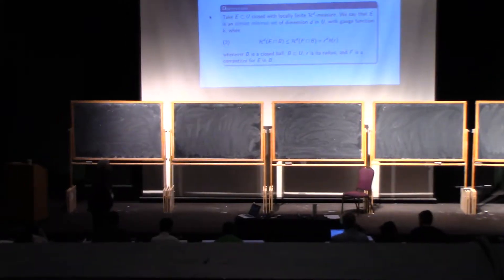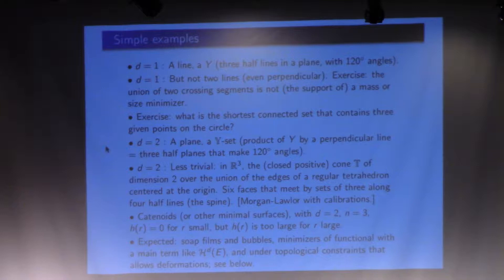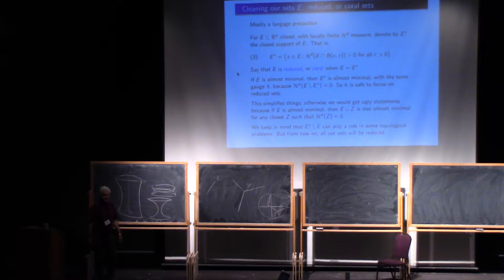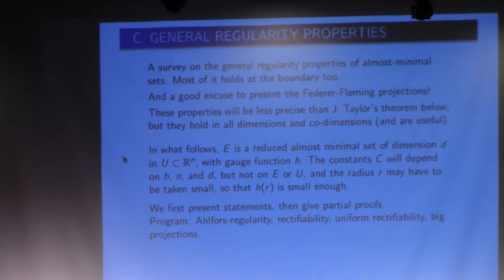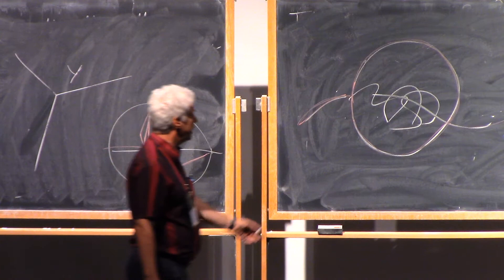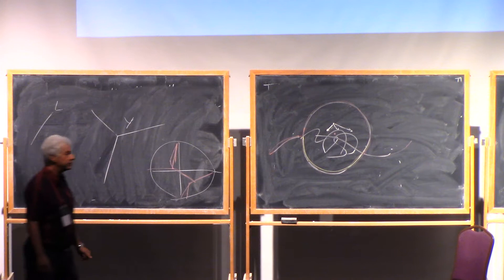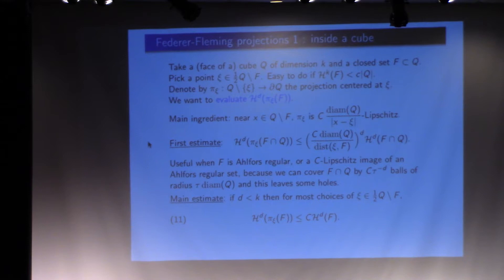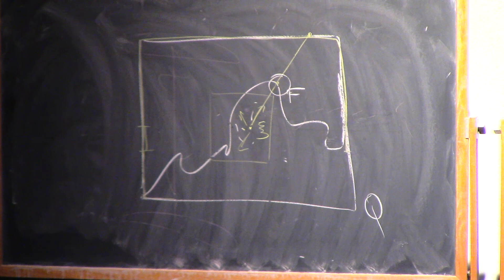Guy David, Sliding Almost Minimal Sets and the Plateau Problem, 2.1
Sliding Almost Minimal Sets and the Plateau Problem
Guy David, Universite de Paris Sud/Orsay

Existence and regularity for minimal sets of dimension 2.